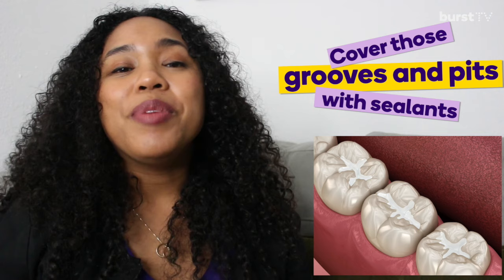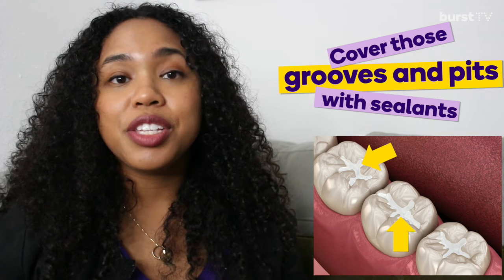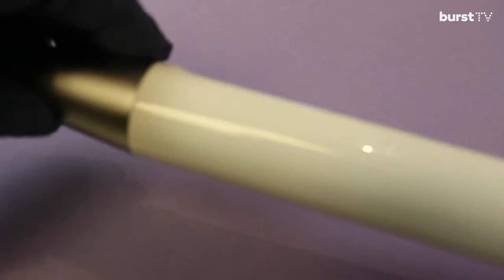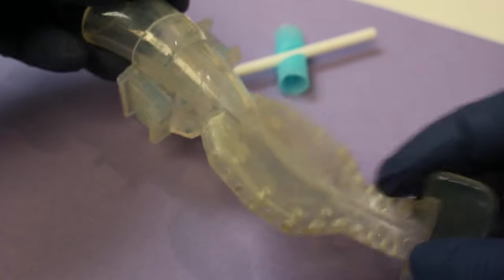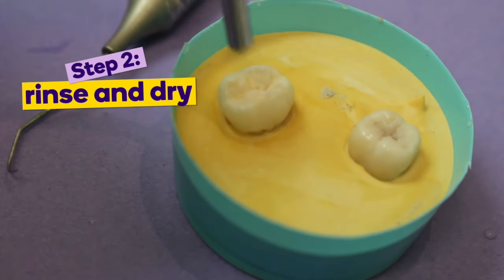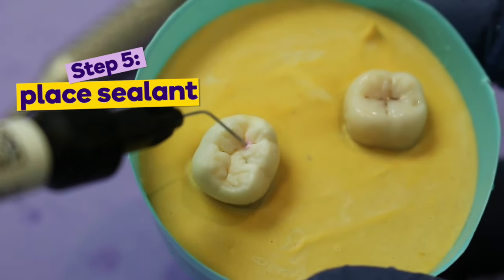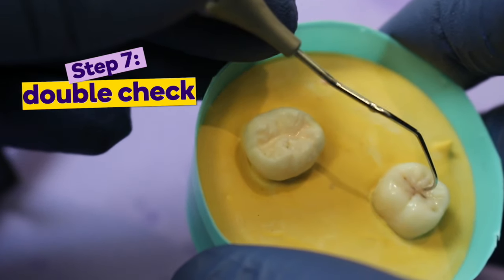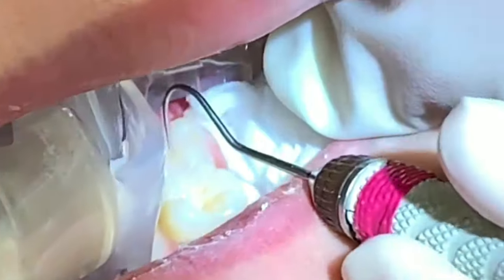Tooth Sealants: Who needs them and how they are done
All about Tooth Sealants
When people think of going to the dentist, they typically think of getting fillings, extractions, or any treatment where "fixing" needs to be done. One thing that people tend to forget is that dentistry is also preventative. We, as dental professionals, are trained to not only restore oral health issues but to prevent from future dental problems.

Sealants is one of those great preventative procedures in a dental office that can benefit just about any patient of any age.

Enjoy this BURSTtv segment where Krismichelle will explain what sealants are, who can benefit from having sealants, as well as a step by step demo of how sealants are placed in the dental office!